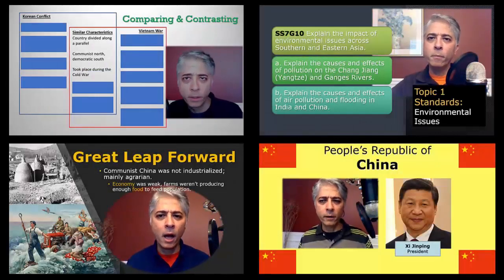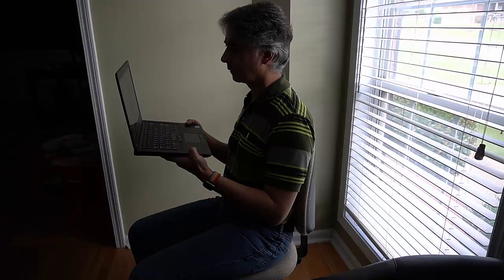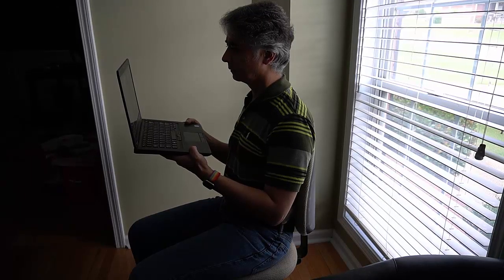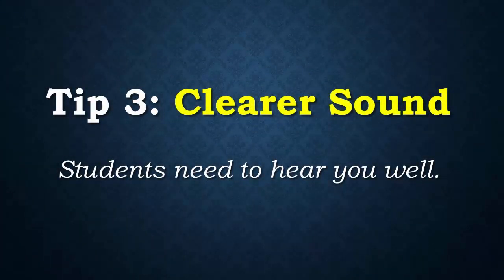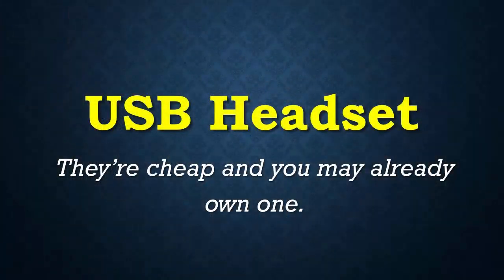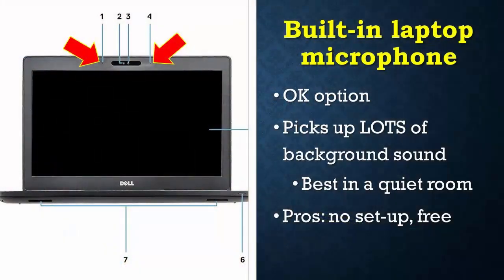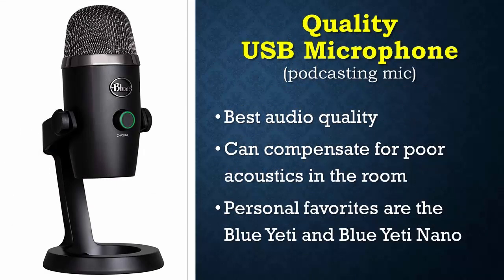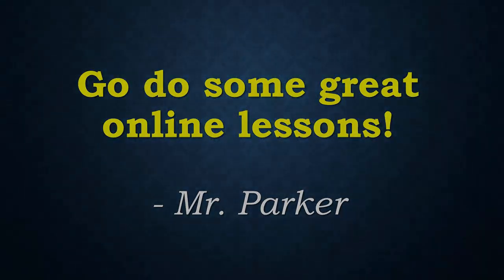Looking Like a Pro Online is Easy as 1-2-3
Mr. Parker shares three easy steps to help you look and sound more professional and engaging when teaching online or presenting a teleconference. Lighting, framing, and audio are addressed.